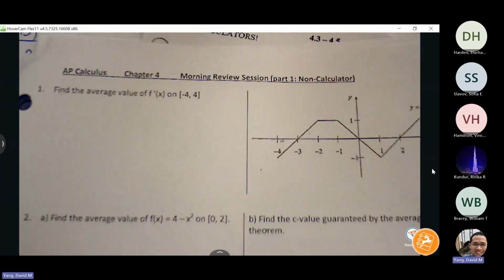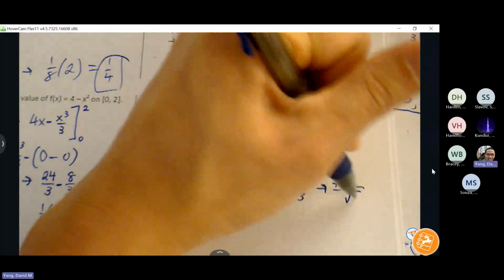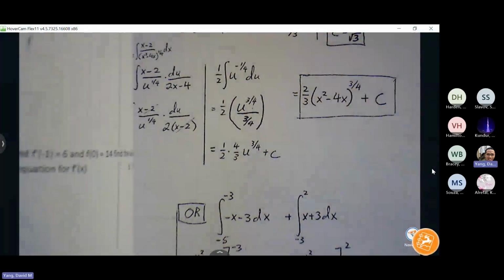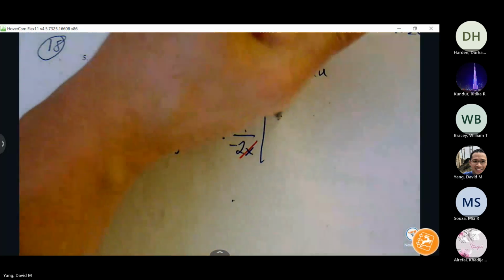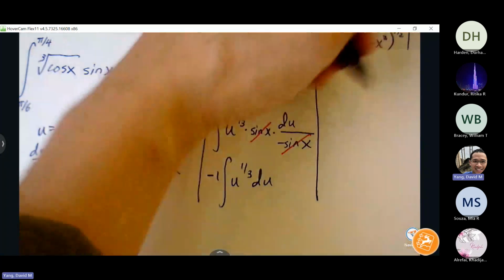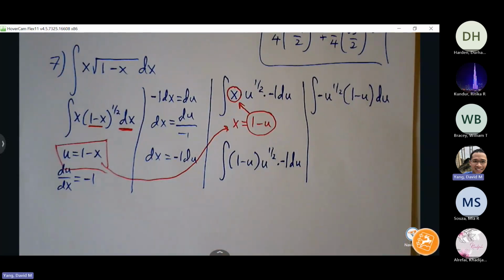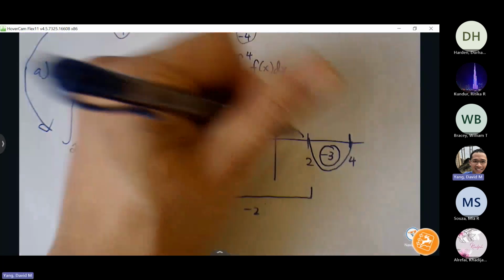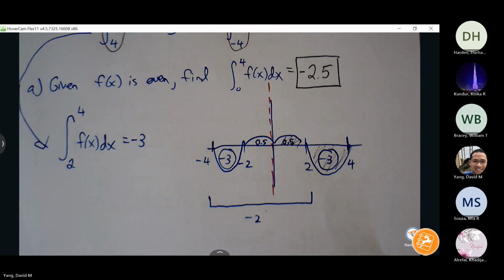AB Calc Integrals Test Morning Review (Non-Calculator)